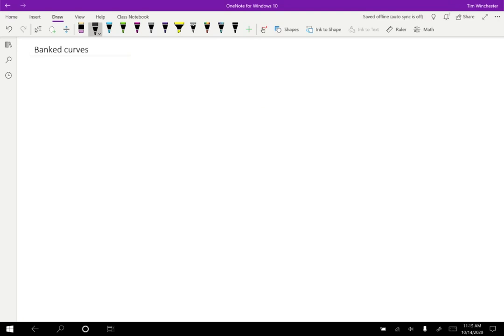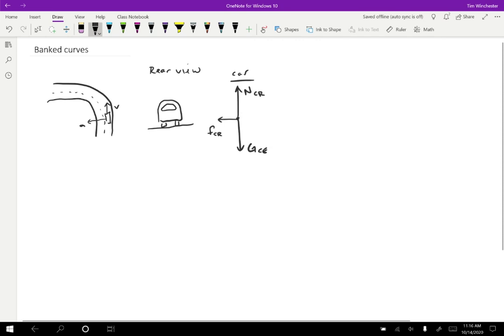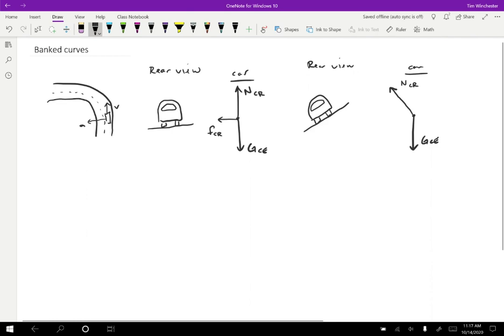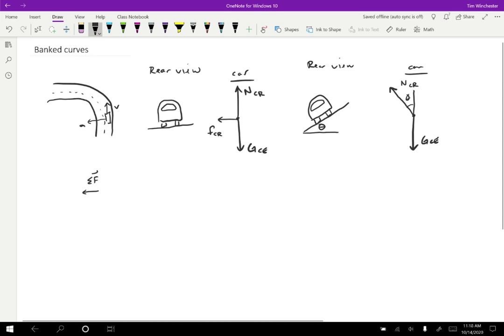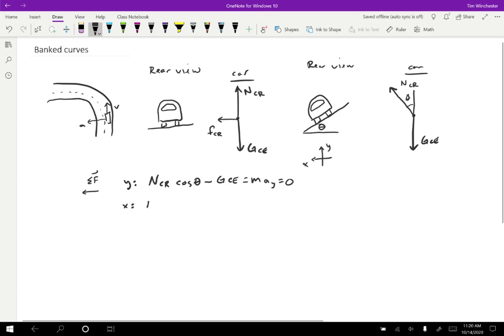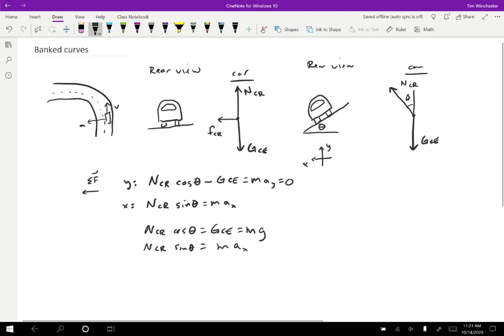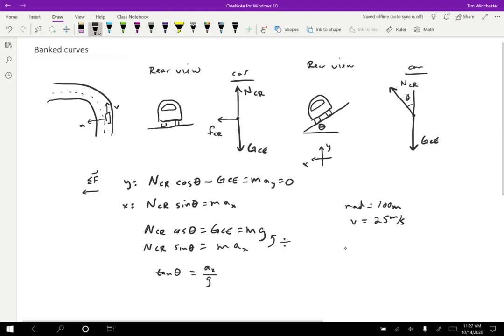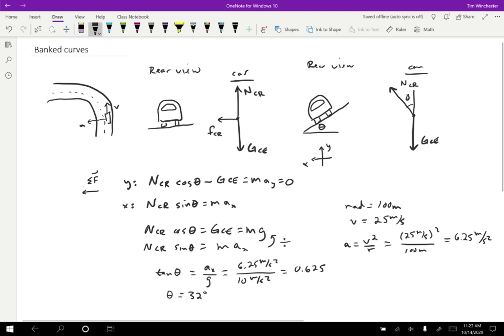Banked Curves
An example of a free-body diagram (FBD) problem with centripetal acceleration.